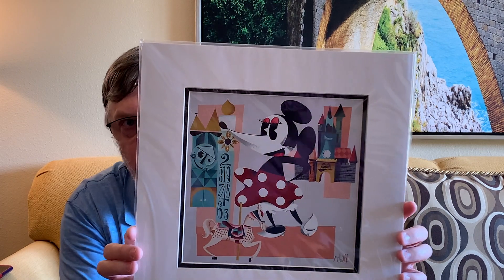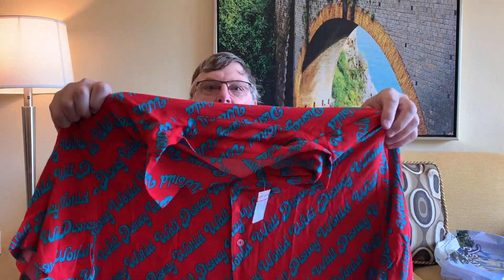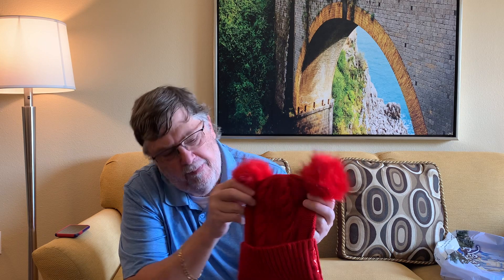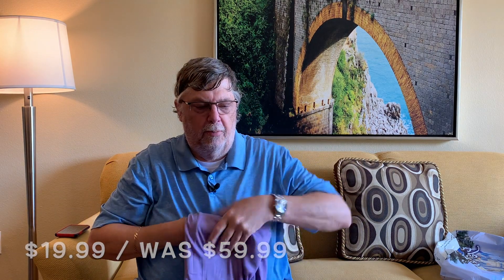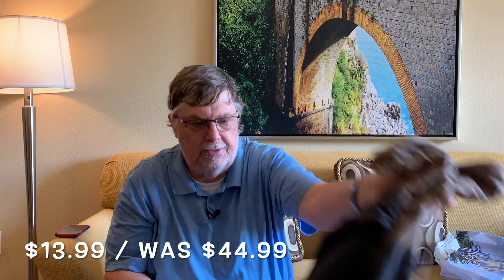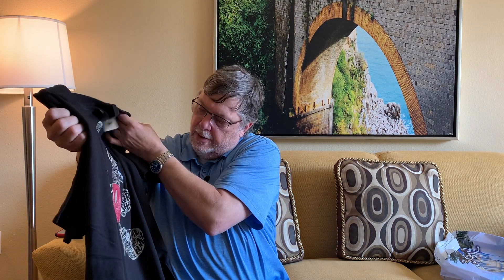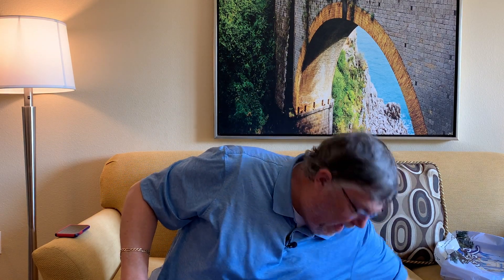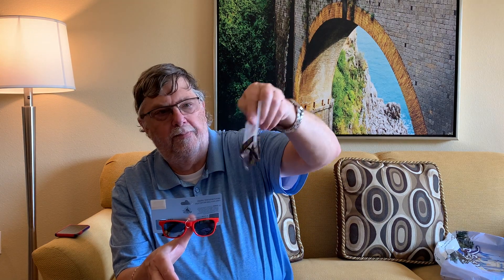WHAT IS IN OUR SHOPPING BAG from the Disney Outlet - What did we buy? Orlando, October 2020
What is in our shopping bag from our most recent Orlando Trip. What did we buy from our recent Orlando (no parks) trip - vacation near Walt Disney World from the Disney's Character Warehouse in Orlando.

Just reopened September 16, 2020 due to the Coronavirus CO-VID 19 Pandemic, they started a Virtual Queue process on getting in. Wait Time is usually 1 hour.